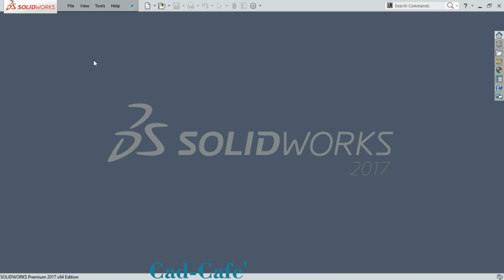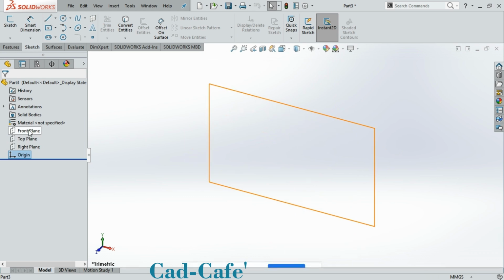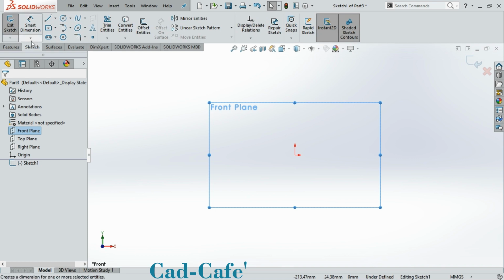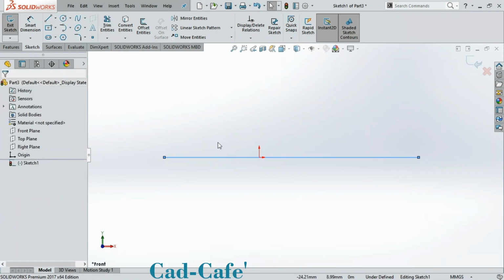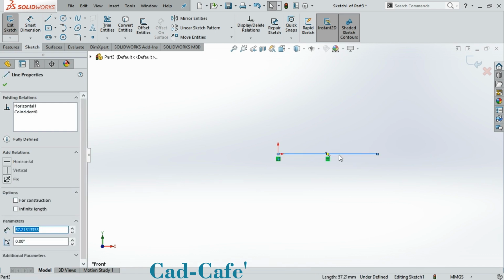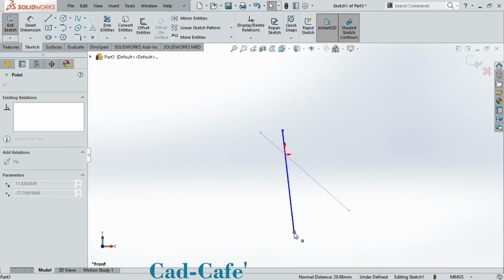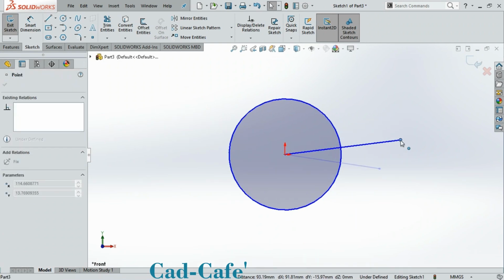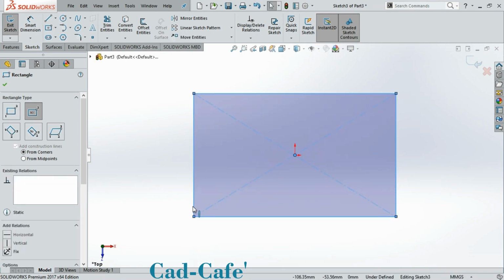Cad-Cafe-2_SolidWorks_Starting A simple Sketch